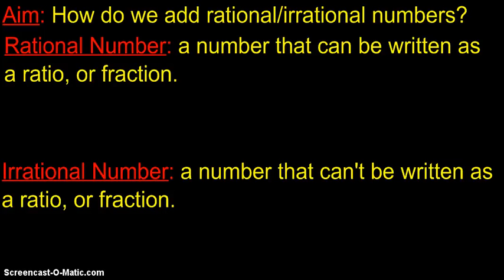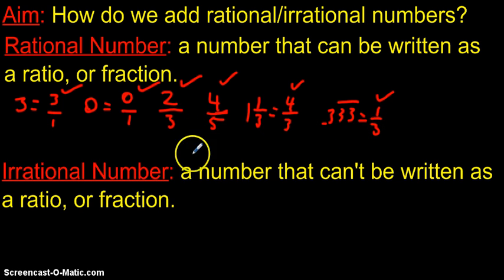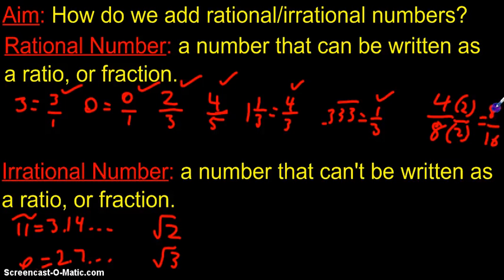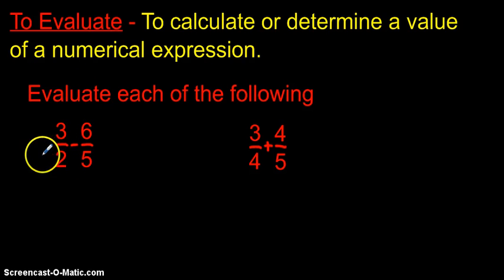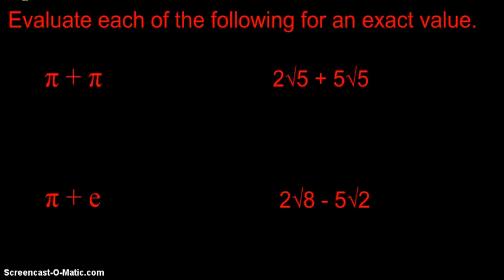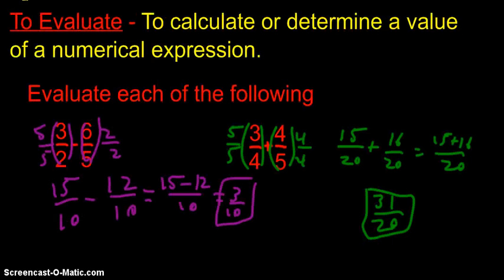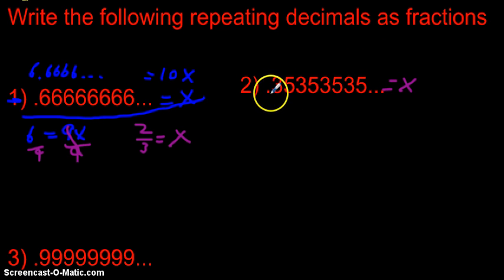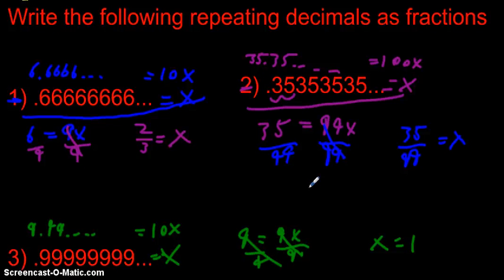Unit 1: Polynomials Day 3: Adding Rationals and Irrational Numbers